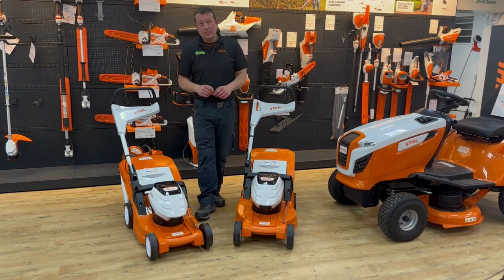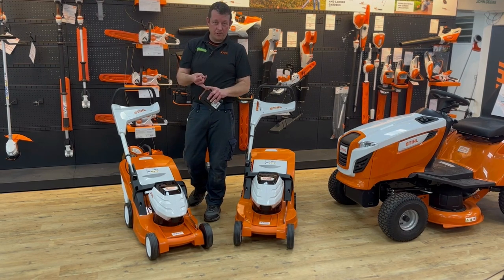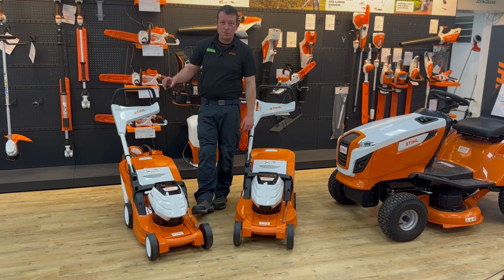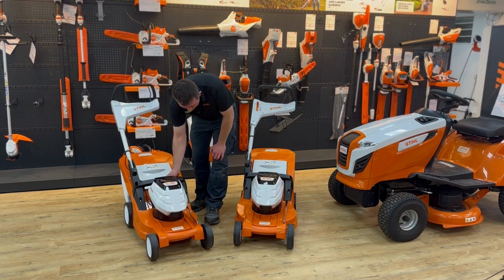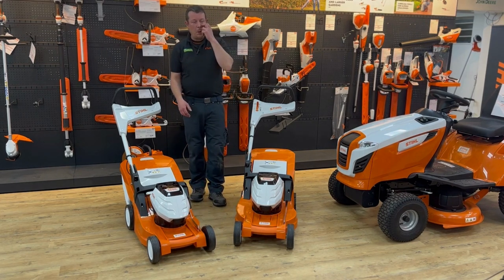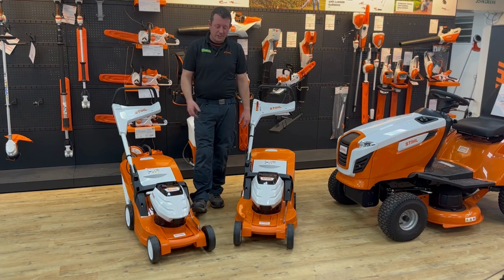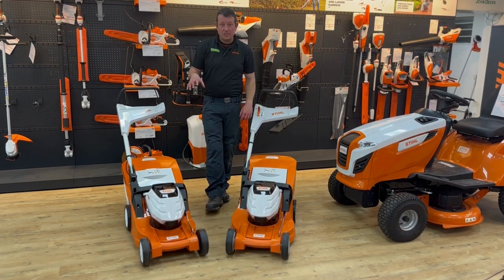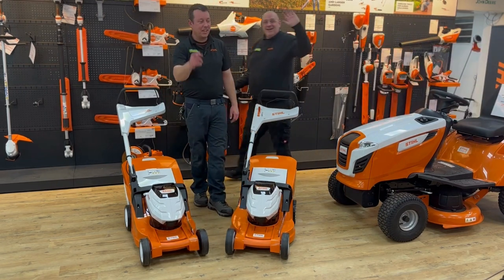WATCH THIS before you buy your next battery lawn mower! Stihl battery lawn mower comparison 2023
Watch Rob as he reviews the Stihl battery powered walk behind lawnmower range this week. Stihl have a vast range of battery powered products and there are many lawn mowers from the range to chose from - we have narrowed them down to two. Watch and see how these battery powered mowers hold up.

Stihl RMA 448 cordless self propelled lawn mower with variable speed

Having a burning Garden Machinery related question you would like us to answer?